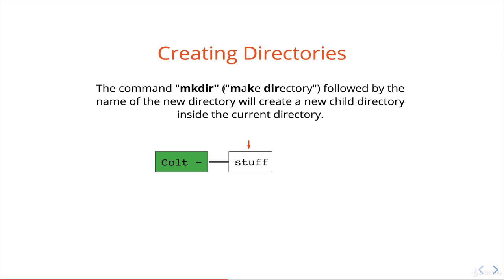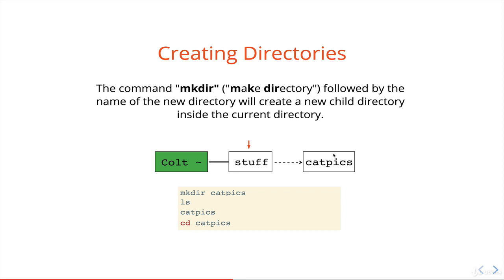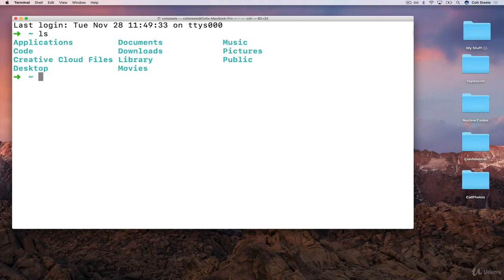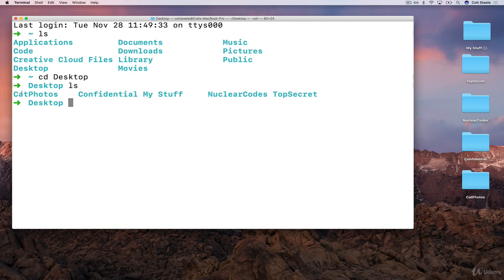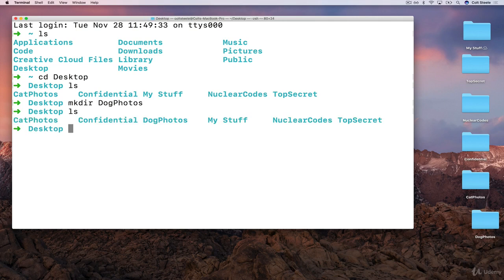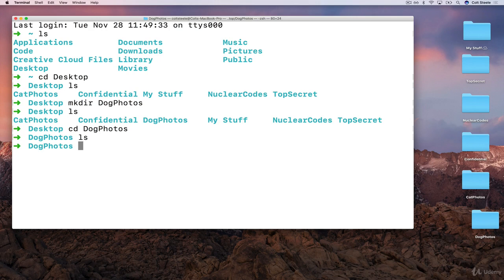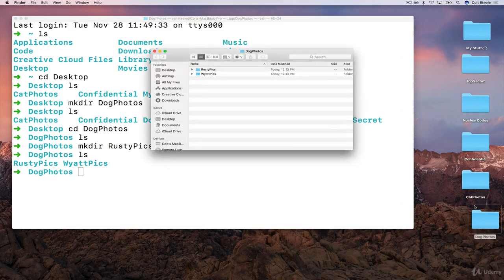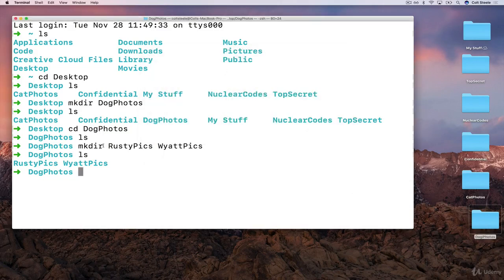Making Directories with MKDIR in Terminal Coding for Kids Python Learn to Code with 50 Awesome Games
In this video, we will learn Making Directories with MKDIR in Terminal using PythoN

ascii table
udemy
python3
arab crossword clue
pypi
install python
python list
python 3 list
python3
pip
python code
python 3 print
python print
install pip
pip install
python version
python 3 download
python download
python dictionary
python 3 dictionary
JavaFX
Angular
Sorting algorithm
Tech With Tim
Hiroshima Airport
Docker
Stack
Penetration test
Prime number
Tableau Software
Tableau Software
Analytics
Go
Certification
React
MATLAB
Data structure
Cobra
JavaScript
C++
Engineer
Structure
Machine